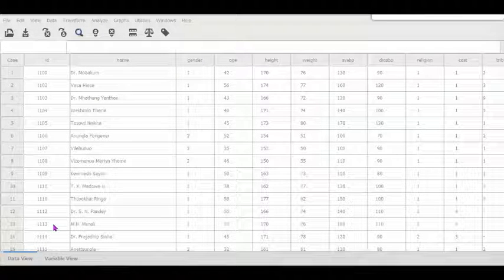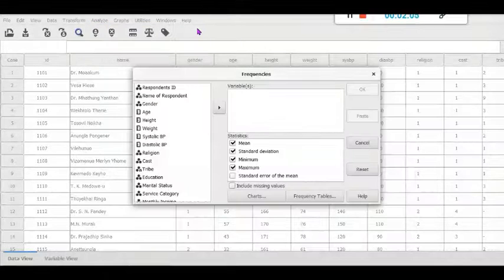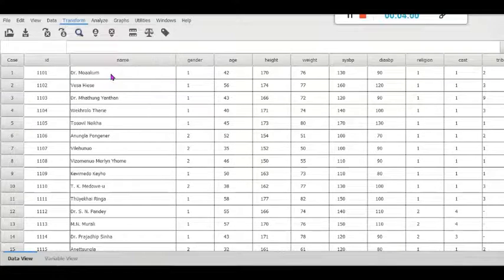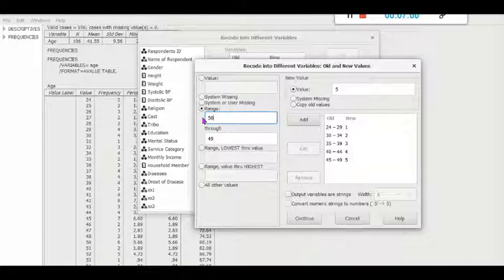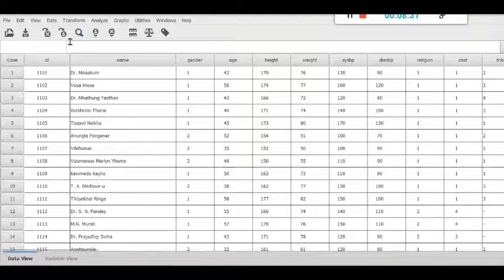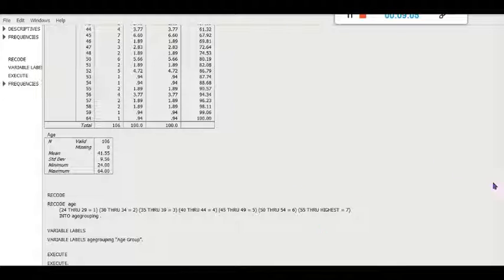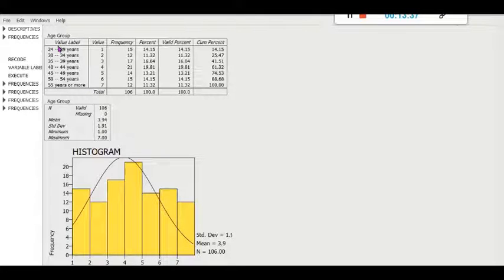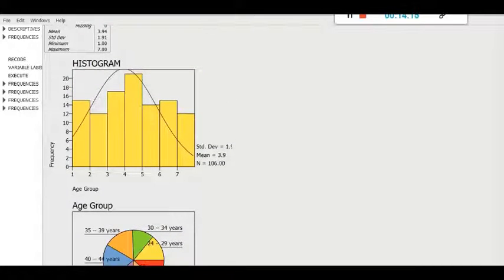Data Analysis in PSPP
Ungrouped  to grouped data in PSPP